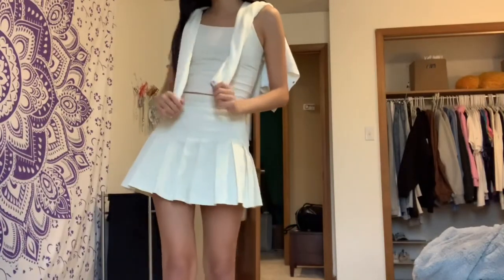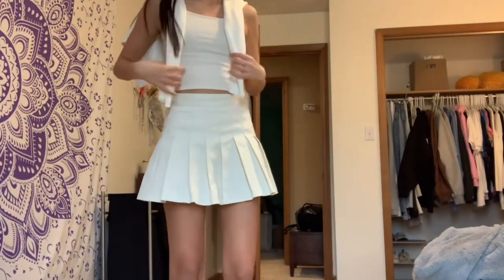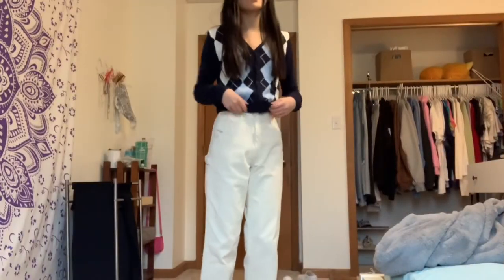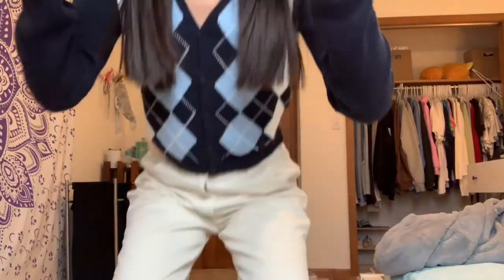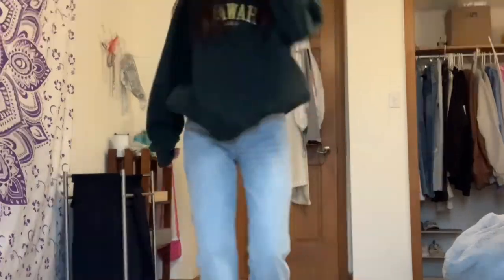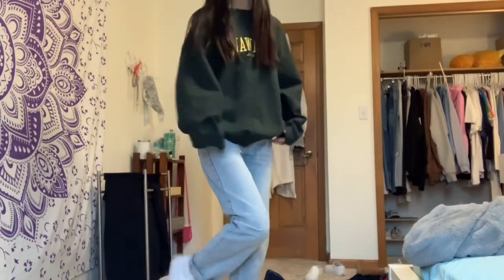Recreating outfits on pinterest | outfit inspo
Thank you guys so much for watching the video:) I hope you enjoyed it